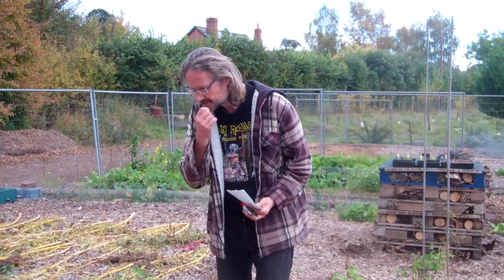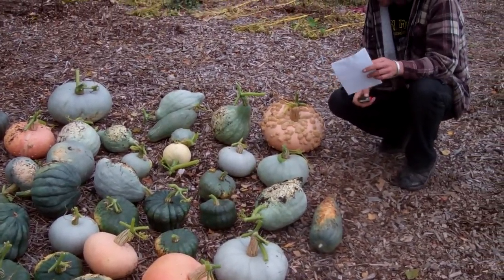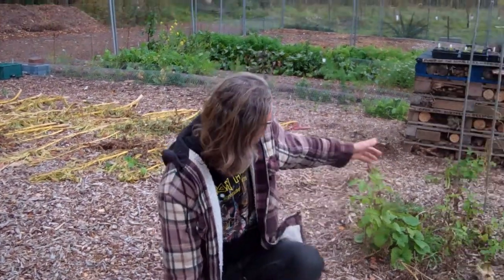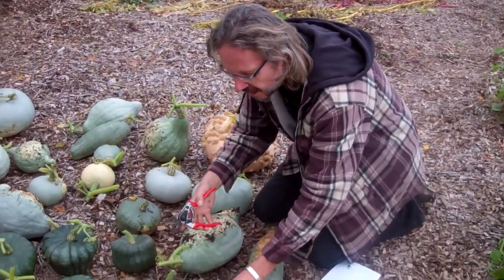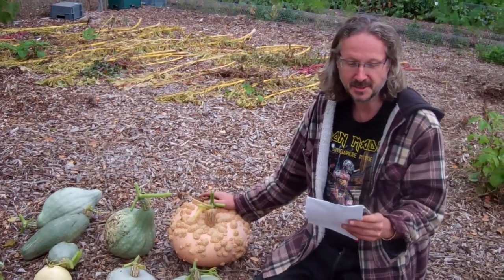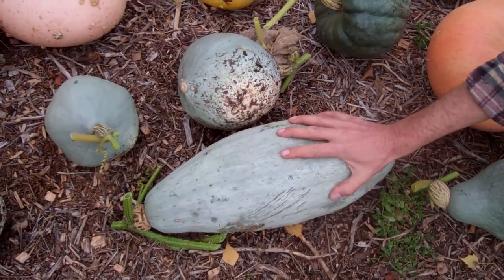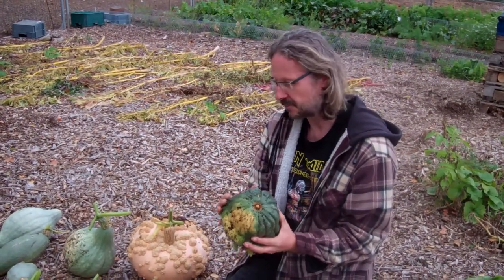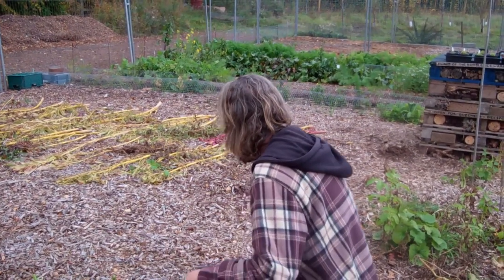Harvesting Our Back To Eden Pumpkins October 2016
After a slow start because of a cold spring which caused pollination problems, we have done rather well with our organic pumpkins grown Back to Eden style. These should store very well over winter and provide us withy lots of tasty meals.